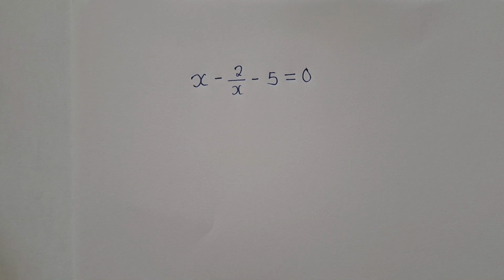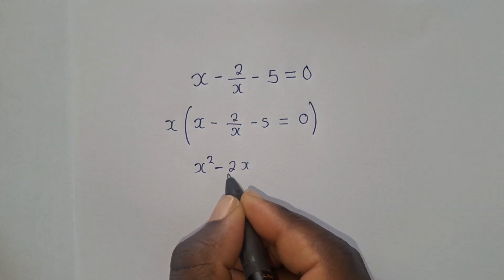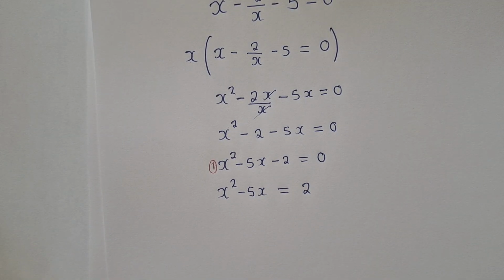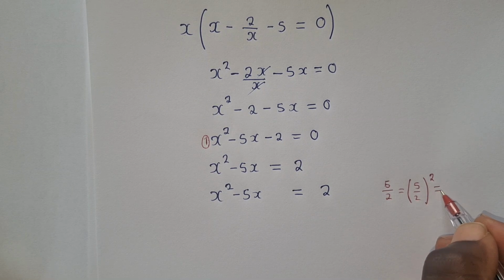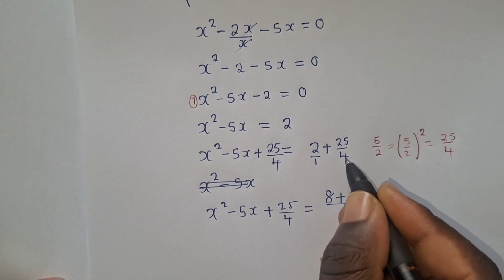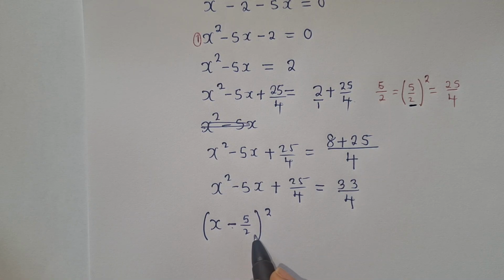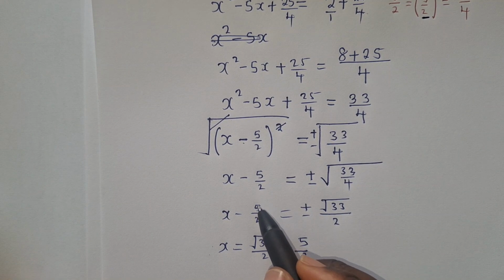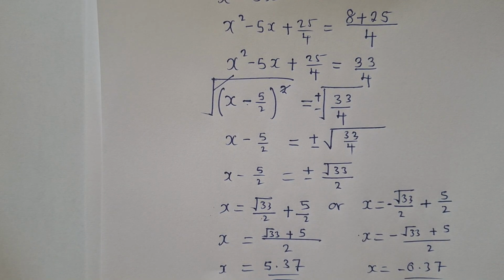How Solve to by || Completing the Square || Quadratic Equation || x-2/x-5=0